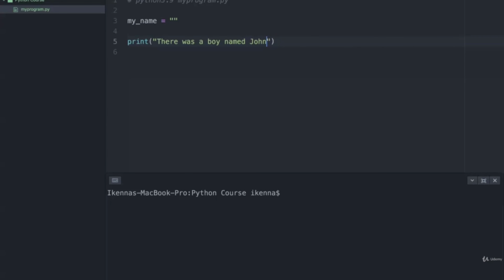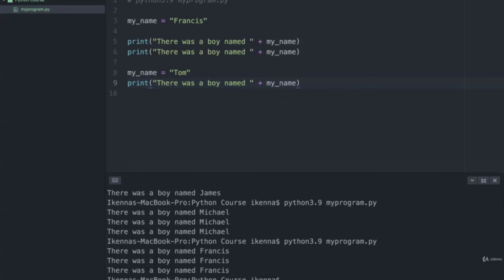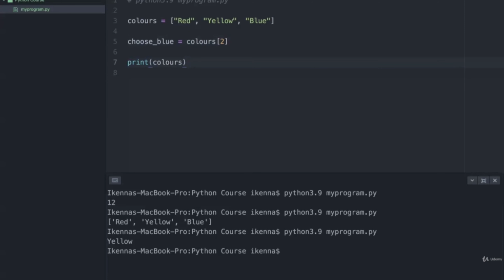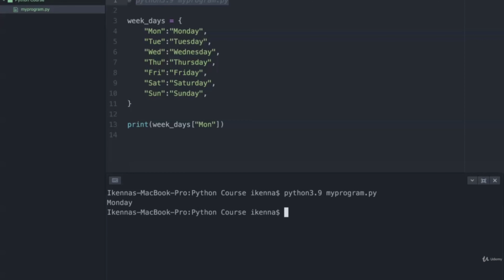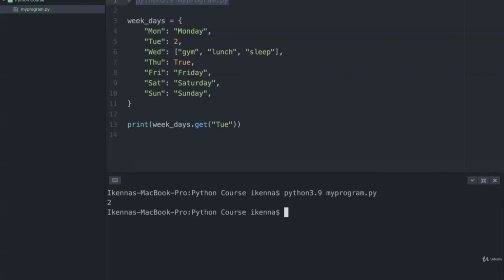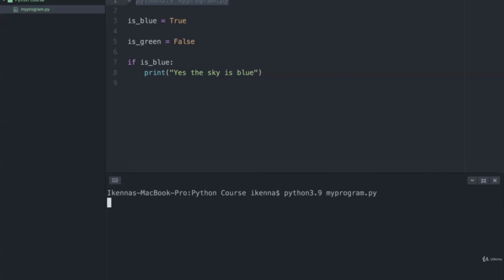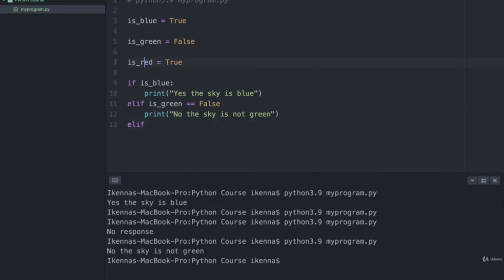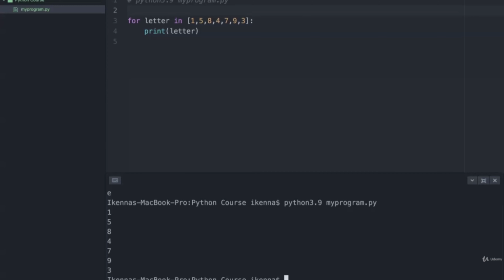Phython programming for beginners part 2 (Full course) Last part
hii guyz once again welcome to our YouTube channel and as you know this is last part after that you know atleast about Python programming and stay tune because our next course is continue of this course so don't forget to subscribe our channel and like our vedio and share to your friends and family members and comment also for which type of course you want

About course = Python is one of the most popular programming languages used in the world which makes it a great language to learn as well as a great investment.

On this course, students will learn the fundamentals of Python programming.

This course is great for anyone new to programming as the concepts are explained in a way that is concise and easy to understand.

There are no requirements needed to take this course apart from a computer and a good internet connection. At the end of this course, you will have a firm understanding of the basic concepts in Python. You will also be equipped with the knowledge of various topics such as data types, conditional statements and variables.

This course will help you to:

• Setup up your editor for Python

• Understand the basic concepts of programming in Python

• Understand the different data types that are used Python

• Learn about for loops and conditional statements

• Learn about variables and why they are used

• People who are curious about Python and how it works

• Developers who are beginners in Python

• Experienced Developers who want to learn more about Python

• People who want to revisit Python basics

• Anyone with a desire to learn something new

Who this course is for:
Anyone who wants to learn Python
Beginners in Python development
Requirements
Access to a computer and good internet connection